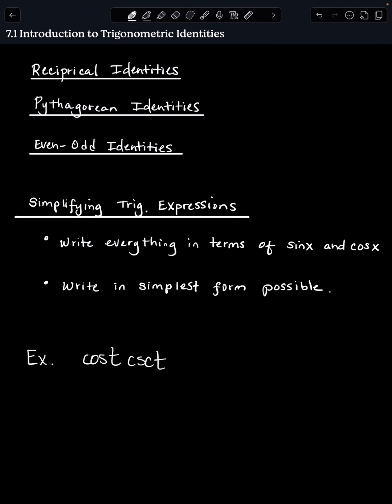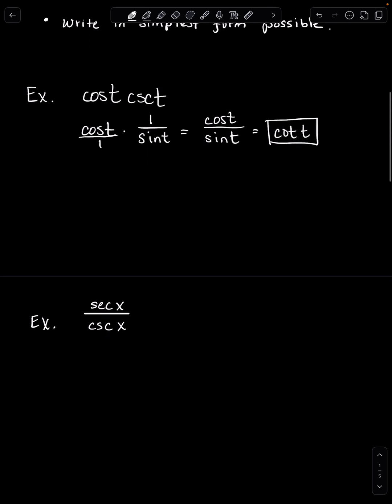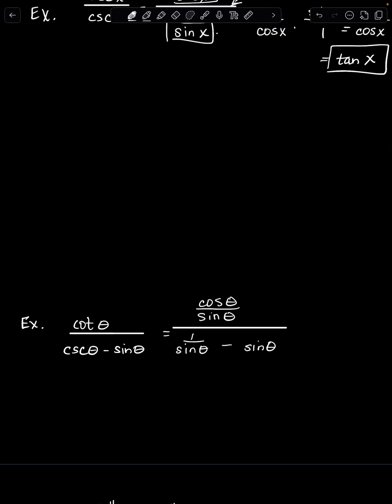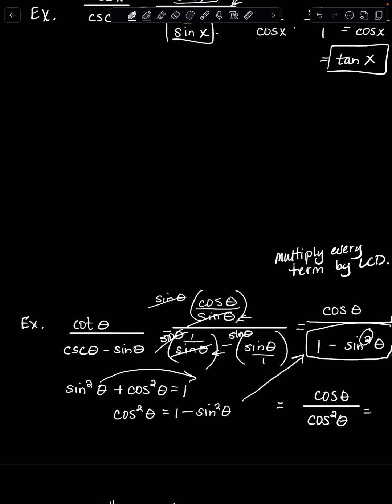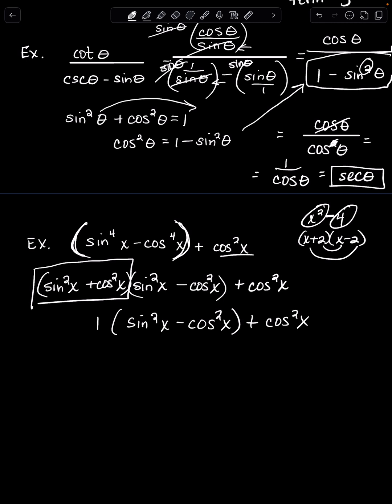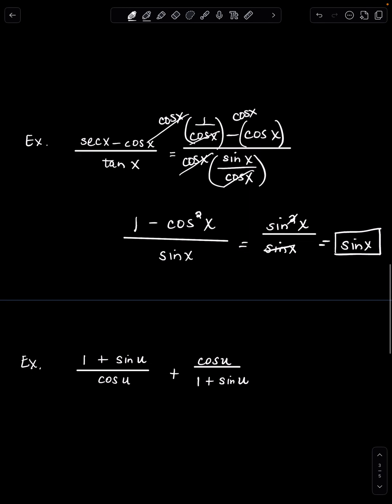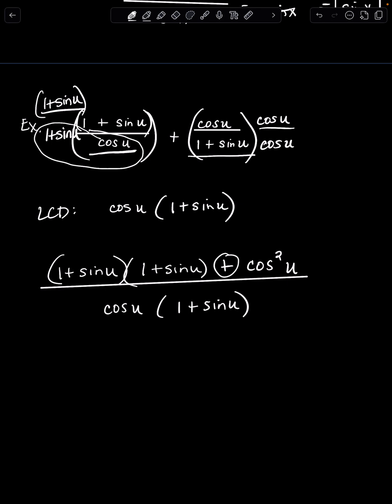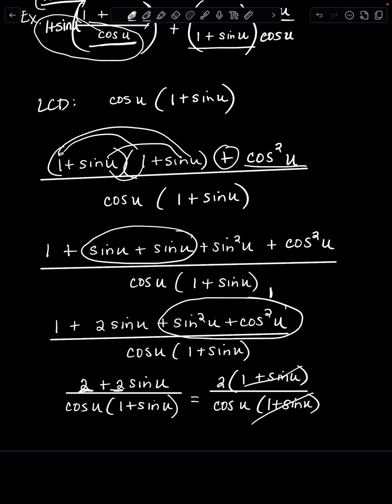7.1 Introduction to Trigonometric Identities